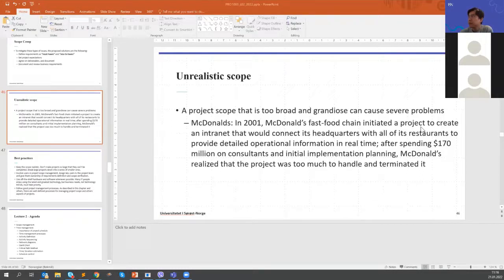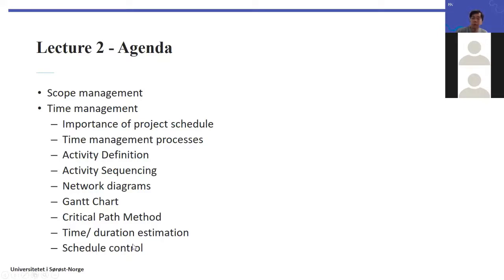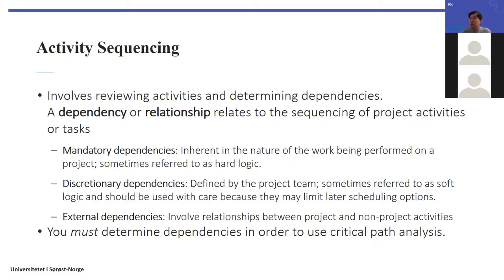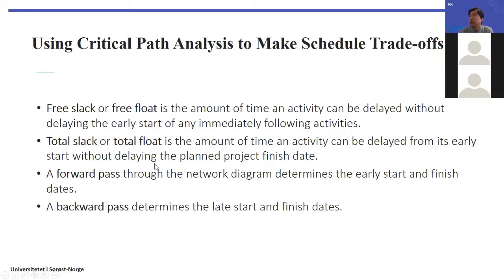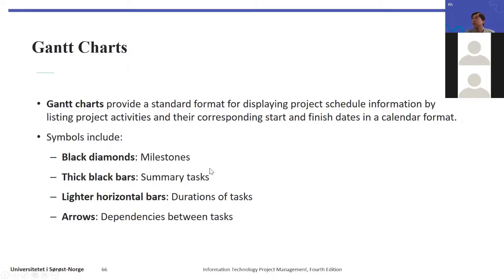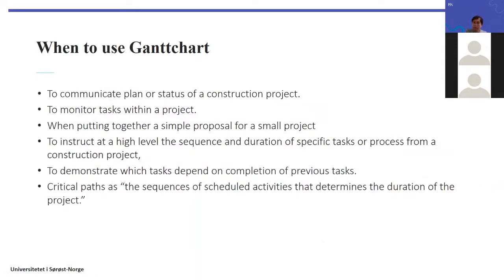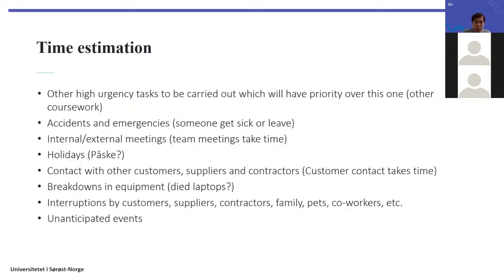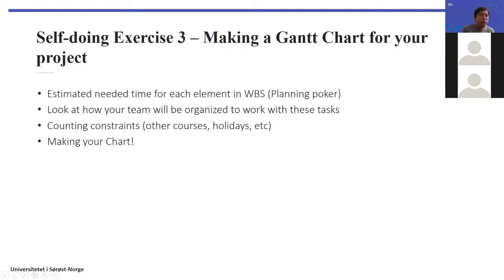Pro1000 2022 L02 Time management